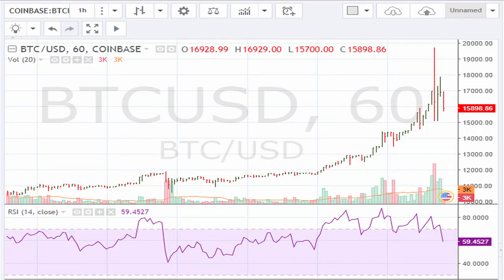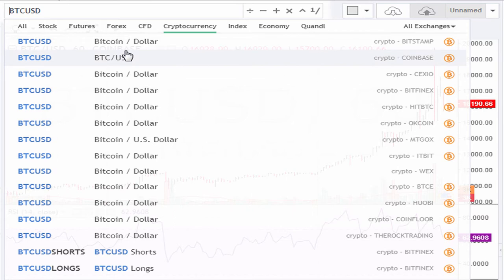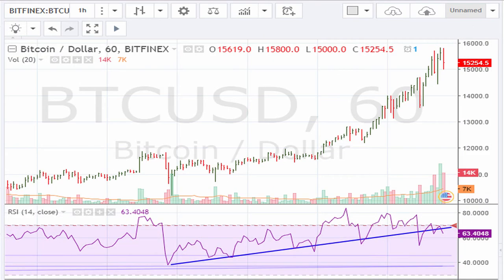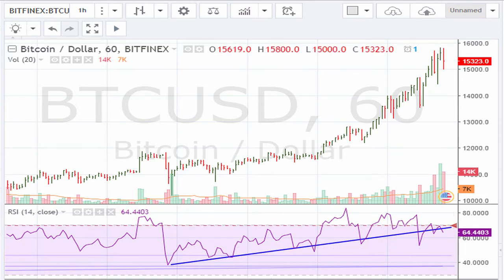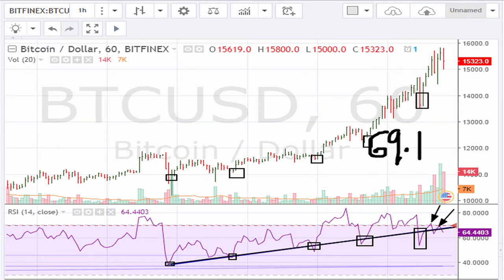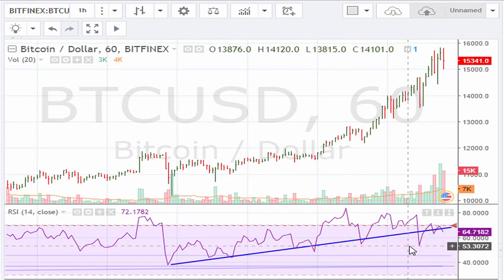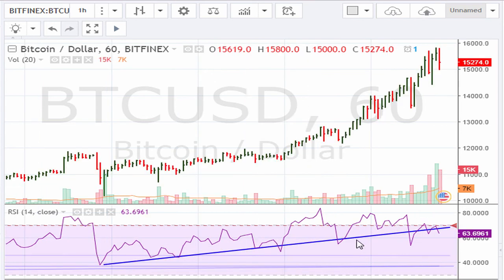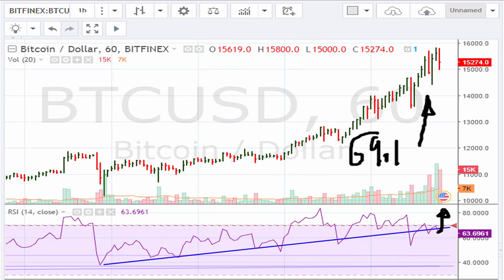How To Swing Trade Bitcoin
How to sell Bitcoin - BTCUSD - short-term after any hyperbolic move.

You Guys Asked...

Take a course in "CryptoCurrency", and the new "Blockchain" technology that will disrupt/change/invent may industries;

How to Trade Cryptocurrency for Noobs (Beginners)